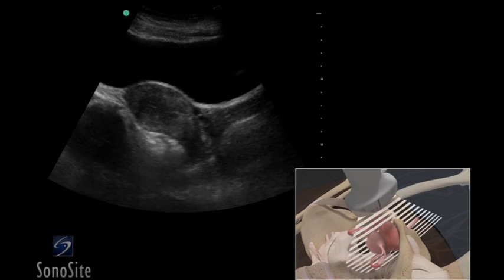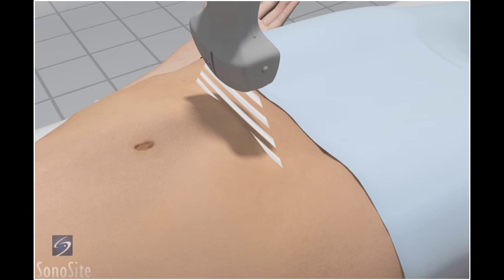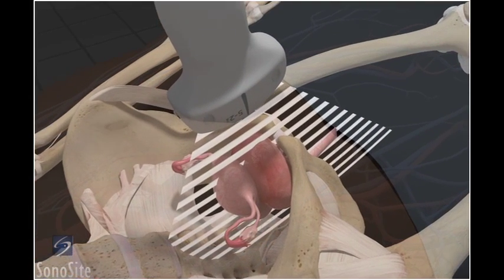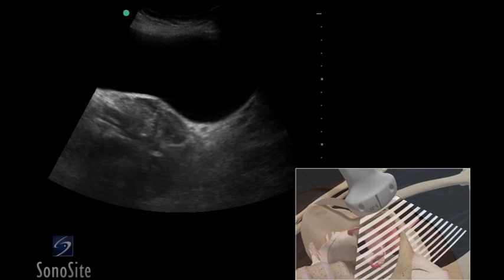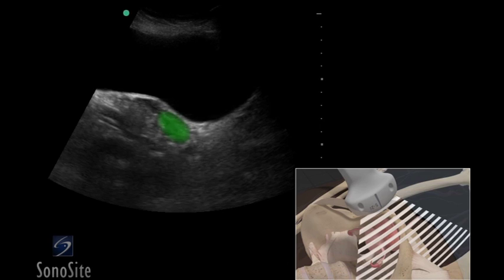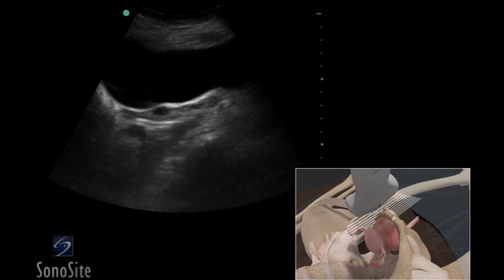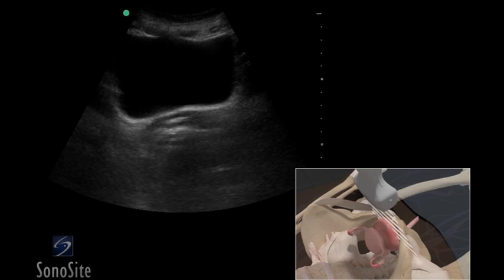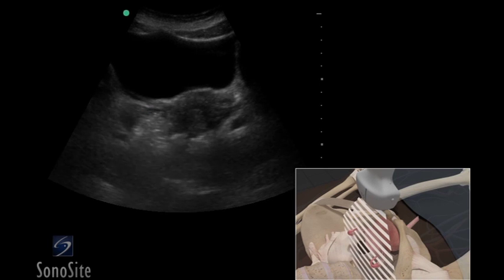How To: Female Pelvis Ultrasound Exam 3D Video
Using 3D animations we have come up with a new way of demonstrating how to perform portable ultrasound examinations. In this educational video, you will see a demonstration of the Female Pelvis ultrasound exam.